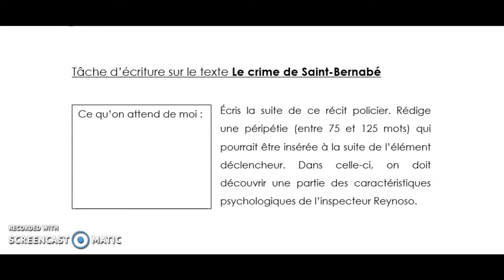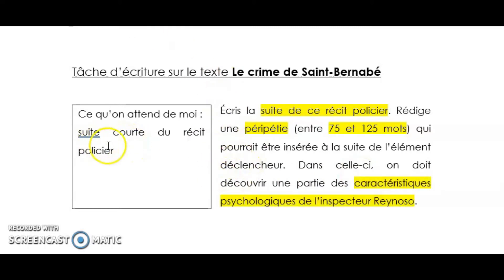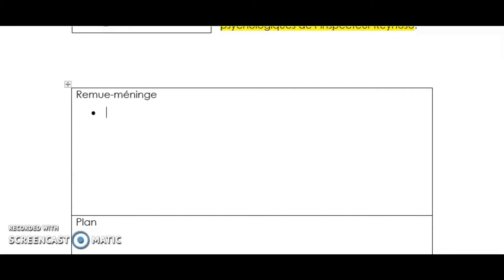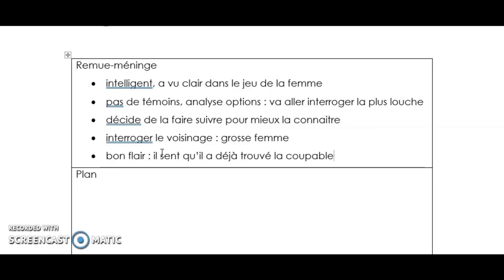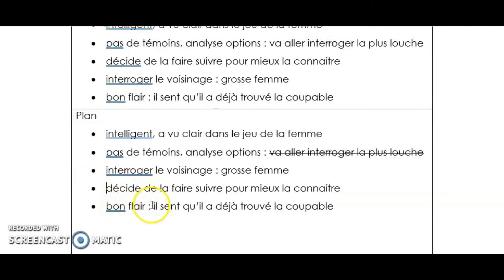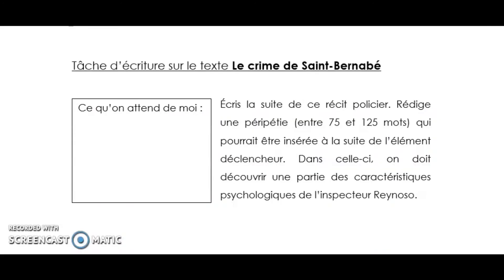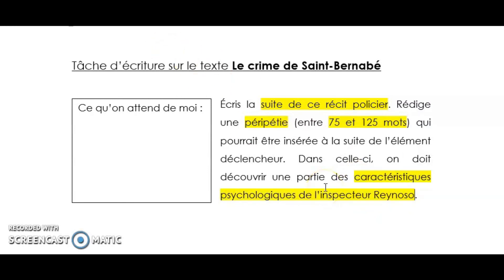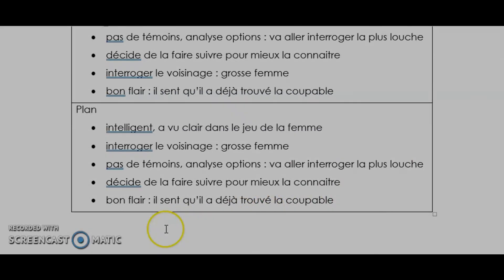Comment bien animer une pratique guidée: exemple/contrexemple (planifier l'écriture, texte narratif)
Dans cette vidéo, vous pourrez observer une pratique guidée à partir de l'apprentissage « cibler les idées principales dans un texte courant ». Dans un premier temps, vous observerez un exemple (c'est-à-dire une façon de faire à reproduire) et ensuite, un contrexemple (à éviter en salle de classe). Sauriez-vous dire quelles sont les caractéristiques d'une bonne pratique guidée?